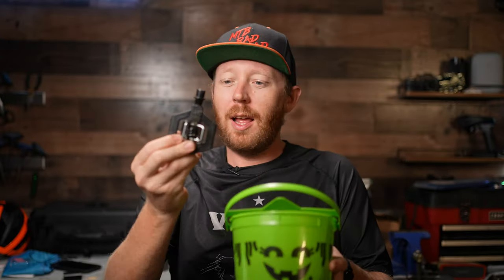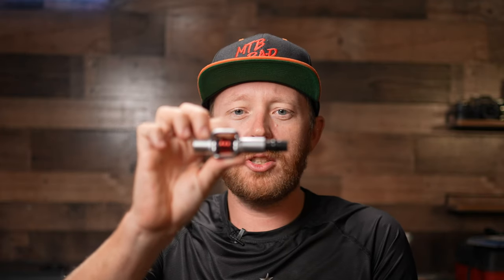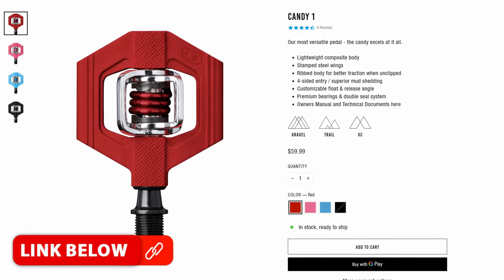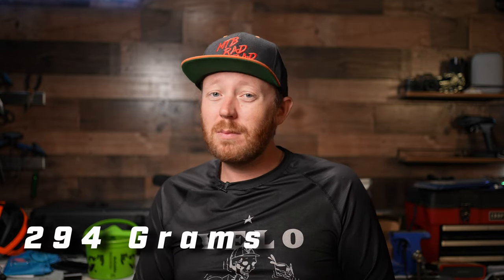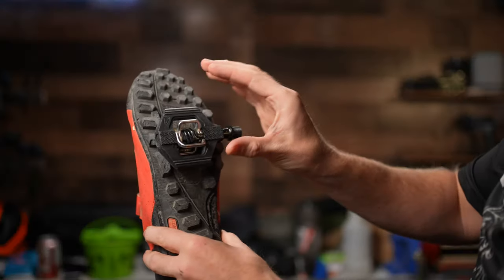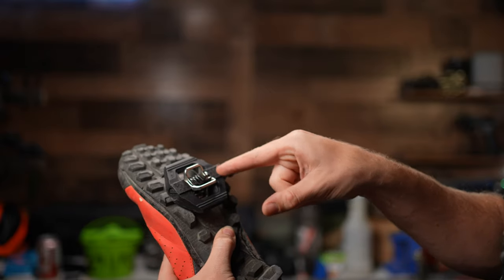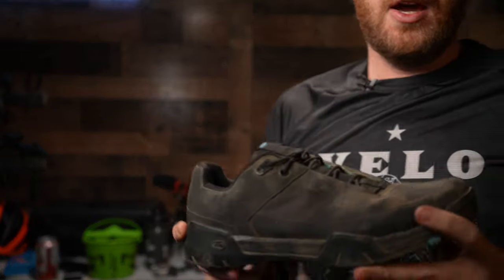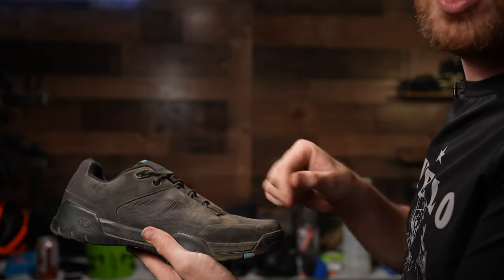Are They Any Good? Crank Brothers Candy Pedals Review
The Crank Brothers Candy Pedals are some of Crank Brothers Trail and XC Pedals. They have a lightweight design with a decent platform. If your looking for a XC or Trail Pedal that's light weight, I recommend these Crank Brother Candy Pedals over the Egg Beater

⚡⚡Crank Brothers Candy Pedals